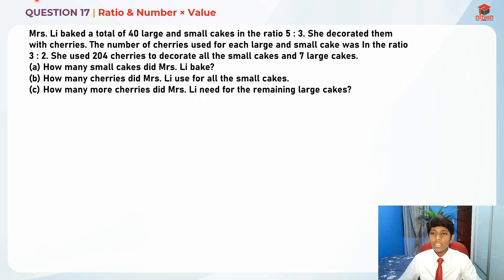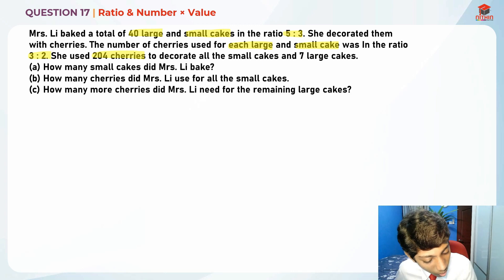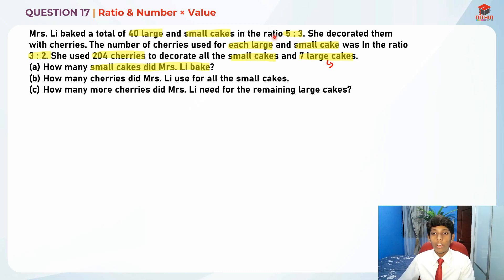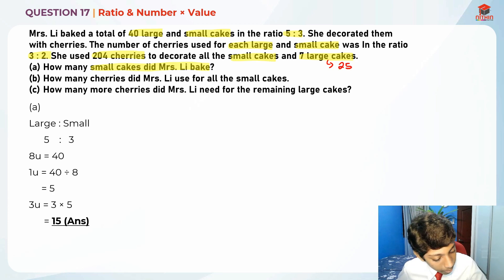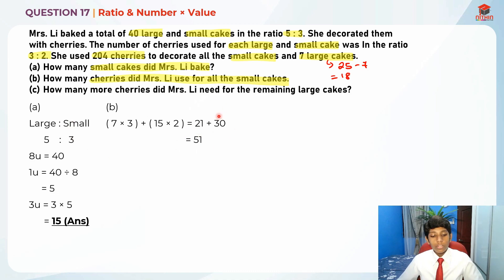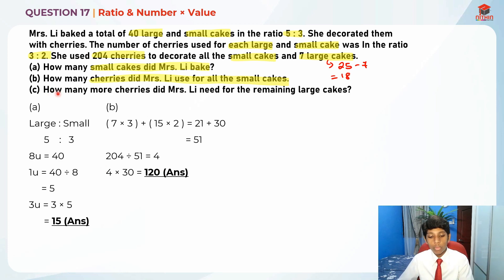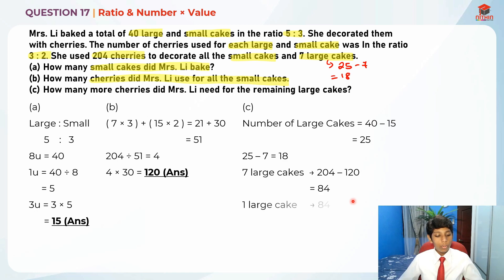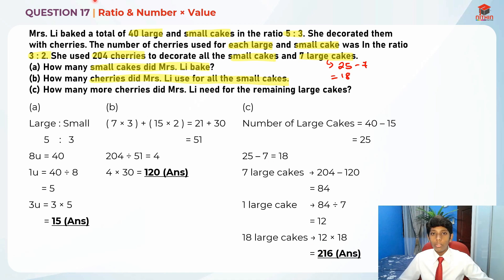PSLE Math 2022 | RATIO & NUMBER X VALUE | Paper 2 Question 17 | Primary 6 Math Singapore